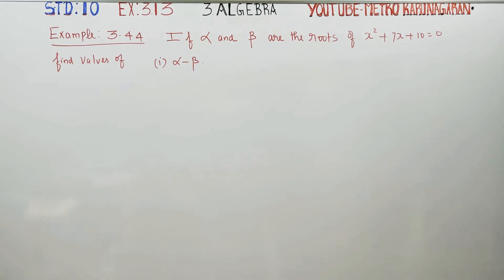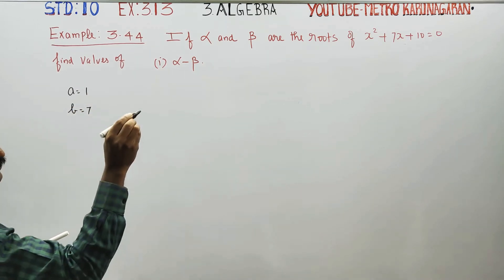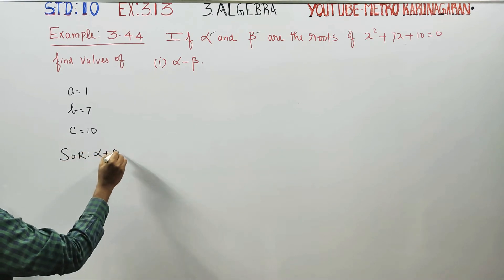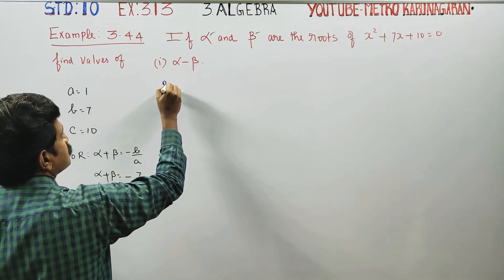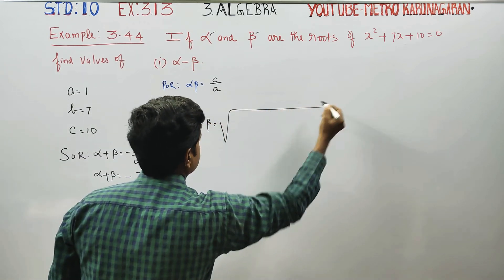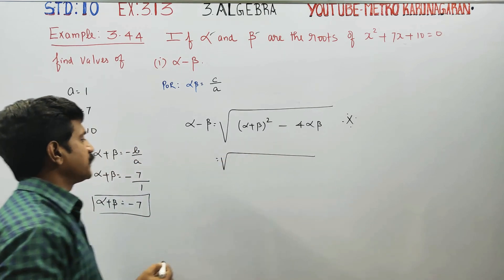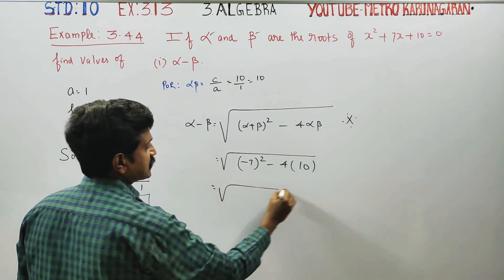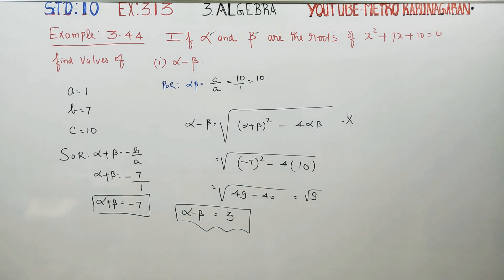10th Std Maths Example 3.44(i) If alpha, beta are roots of x²+7x+10=0 find values of apha-beta